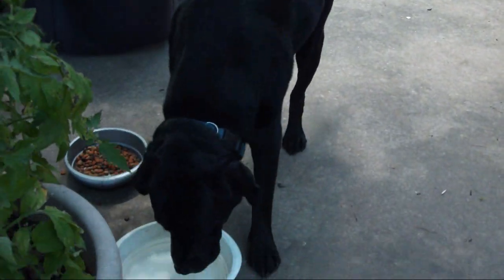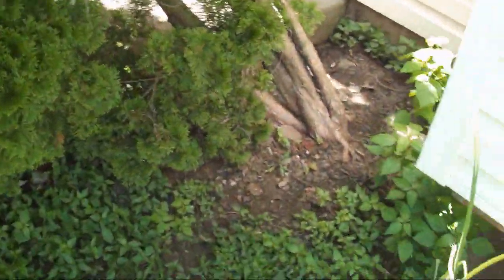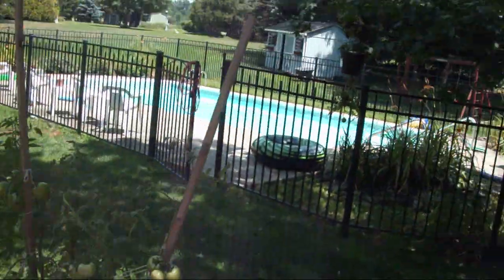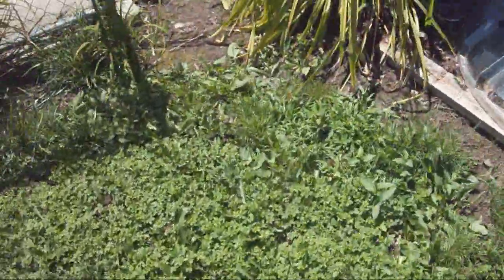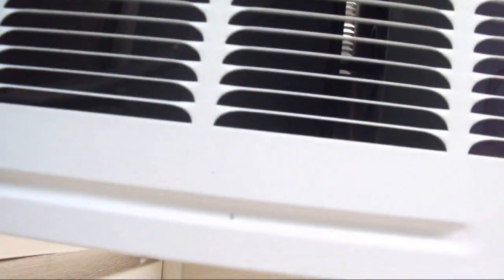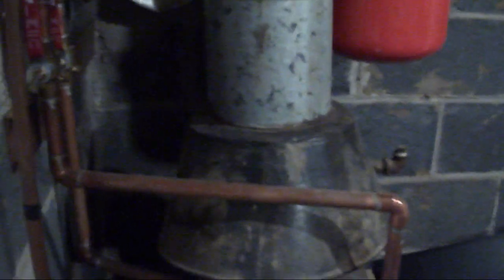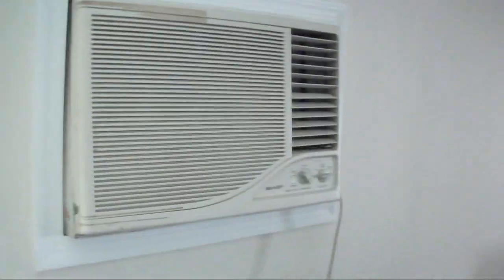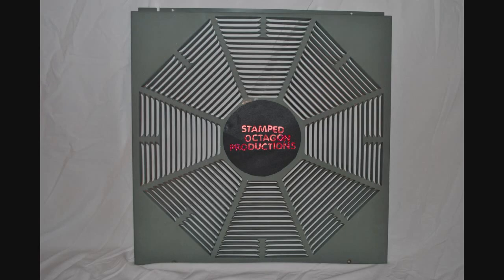My friend's 2008 Carrier 2.5-ton air-conditioner (running) and 1969 American Standard gas boiler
For those of you who have not seen the other videos of the A/C and heating systems at my one friend's house, here is a description:

The house was built in 1969 and DID NOT originally have central air. When it was built, the heating system the builder installed was a 1969 American Standard gas-fired boiler, which pipes hot water through numerous baseboard heaters that are located throughout the house. This 40+ boiler still remains in use today! It has only had to have routine maintenance and tune-ups done every so often, and it has survived numerous basement floods without damage! My friend's parents bought the house house in 1989, and for nearly 20 years used window A/C units. In 2008, central air was installed on the second floor only. There is an air handler located up in the attic, and this is system is COOL ONLY. The American Standard boiler heats both the 1st and 2nd floors, and the finished basement does not have heat or A/C. For some strange reason, the basement is always hot, even in the fall and winter. Like I said, the house DID NOT have central air prior to the 2008 Carrier being installed, and since it had hot water baseboard heat and not forced hot air, there was no duct work, and this had to be retrofitted at the time of the installation.